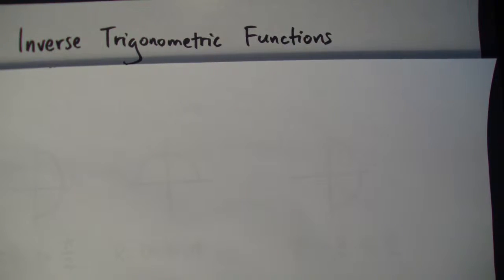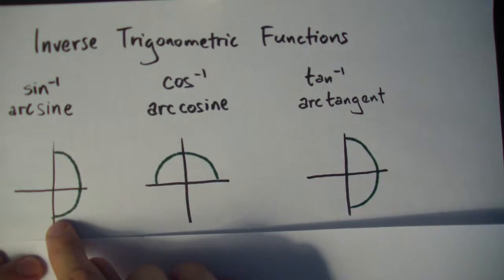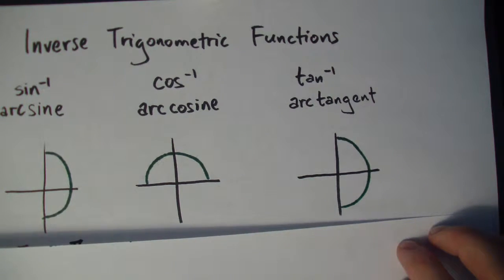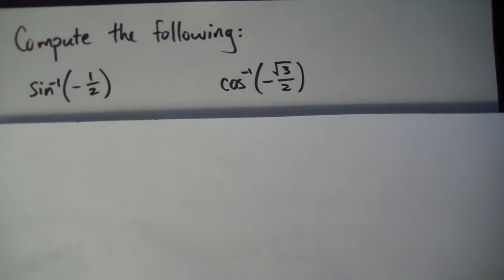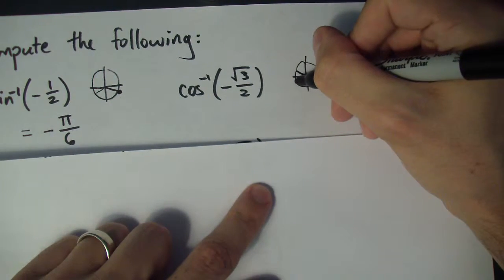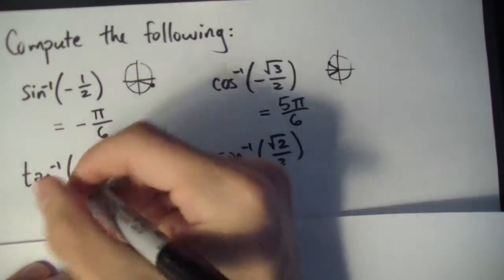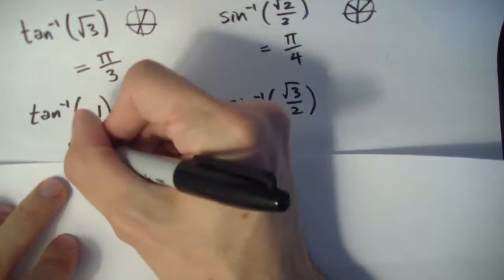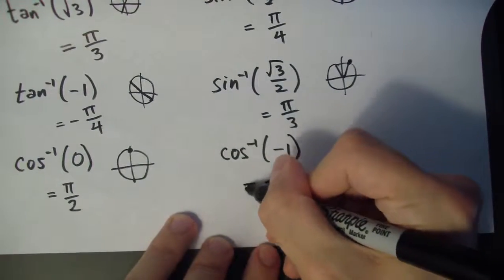Inverse Trigonometric Function Values